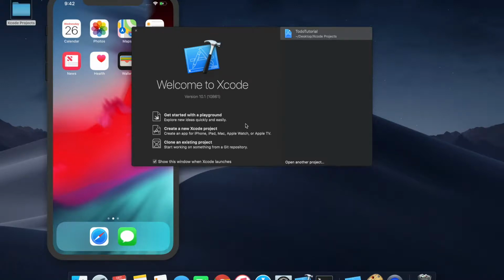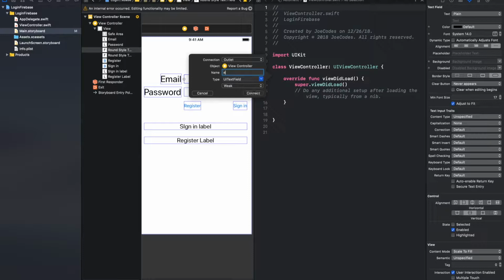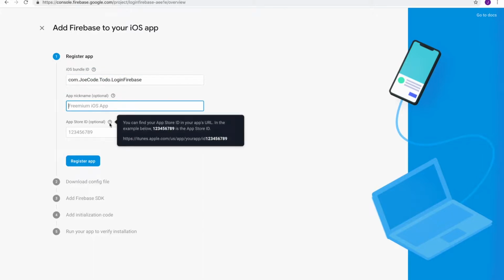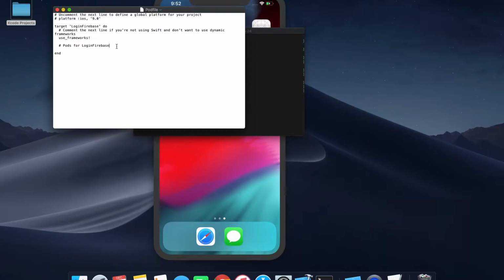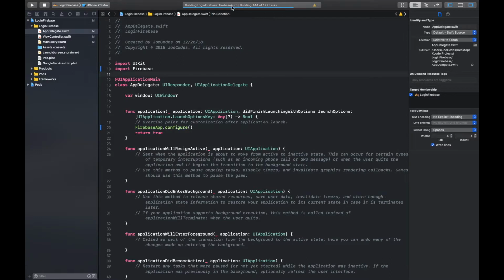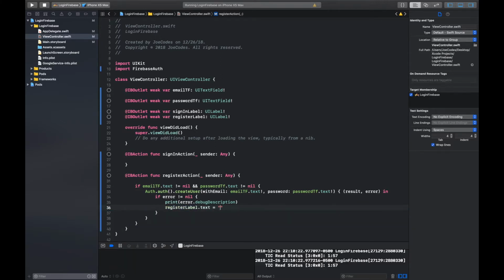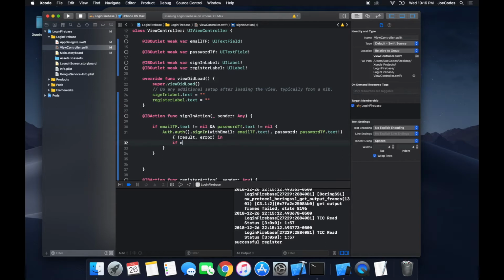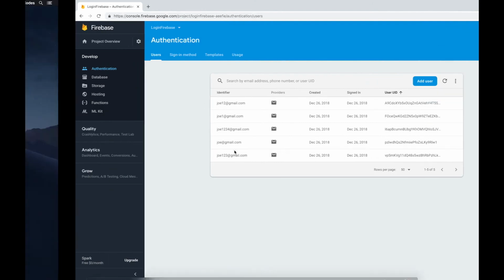Login/Register with Firebase Swift 4.2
Making a login screen for swift using Firebase.

As you can see its not a lot of code at all and swift auto completion makes it even easier!